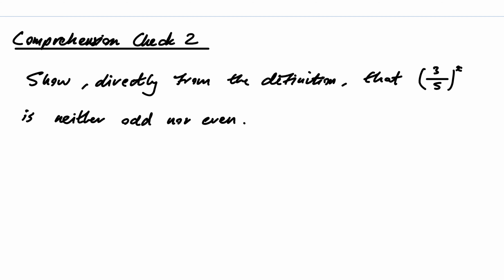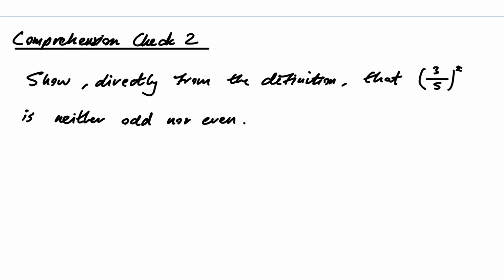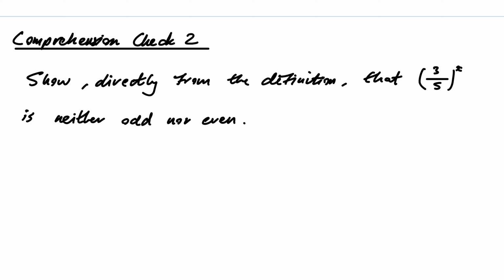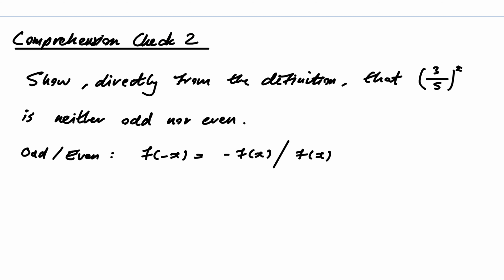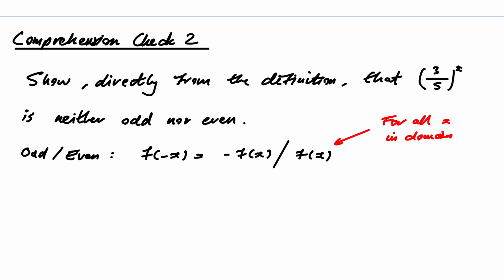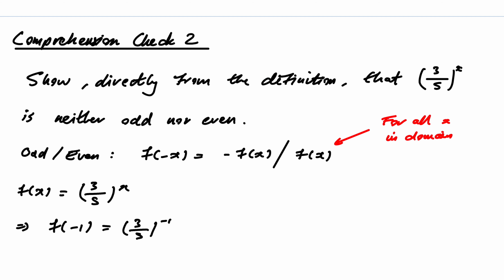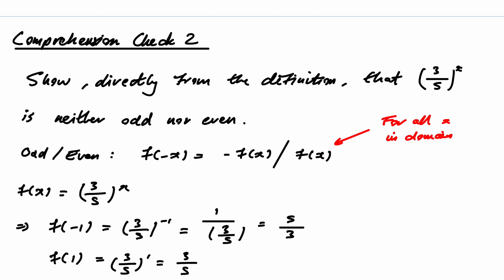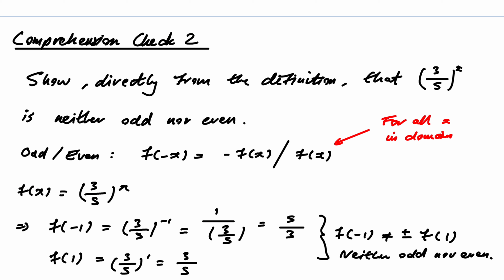Exponential Functions 1 2